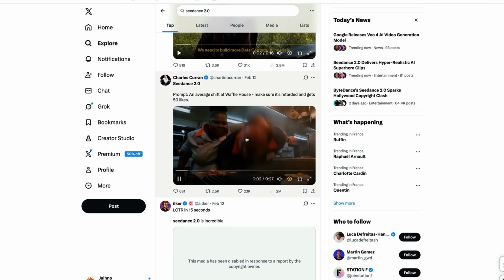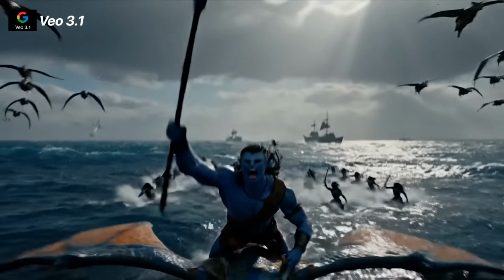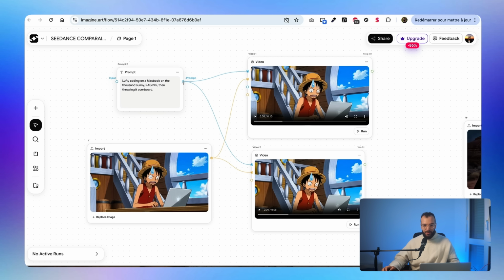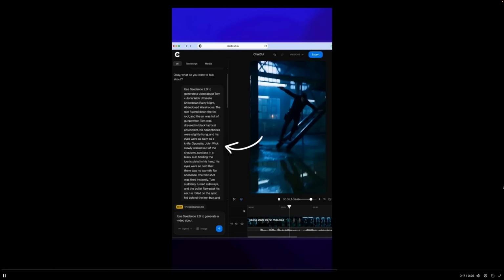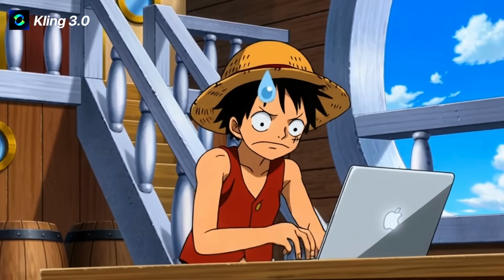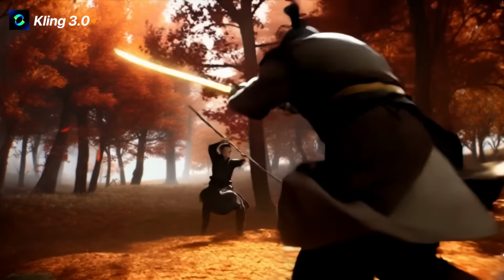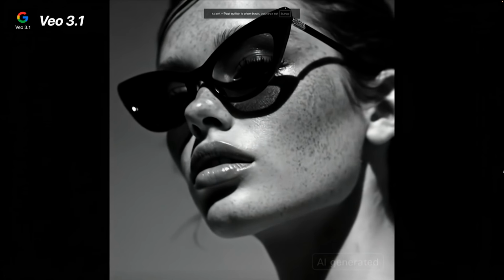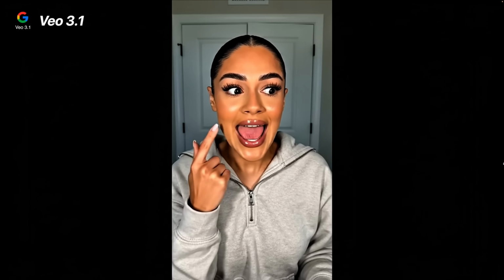Seedance 2.0 DESTROYS Kling 3.0? (Cinematic Prompt Battle)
👉 Fill out the form, and I'll help you for free on a call on your AI project
🔧 Tools & Resources Mentioned
Video mentioned:
TIMESTAMPS:
00:00 – Seedance 2 vs Kling 3.0 vs VEO 3.1 (Real Test Results)
00:25 – What’s Actually New in Seedance 2
01:15 – Test 1 : Cinematic Scene
05:30 – How I Tested Them (Same Prompts, Fair Comparison)
08:10 – Test 2 : Anime & Cartoon
10:00 – Test 3 : Ads
11:18 – Final Verdict: Who Wins Right Now?